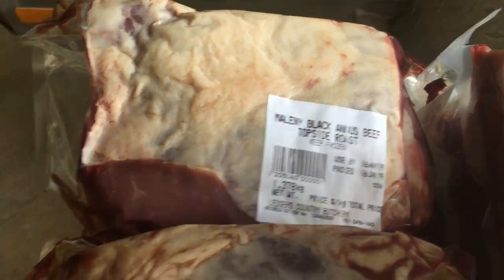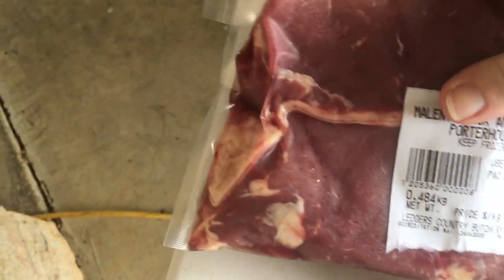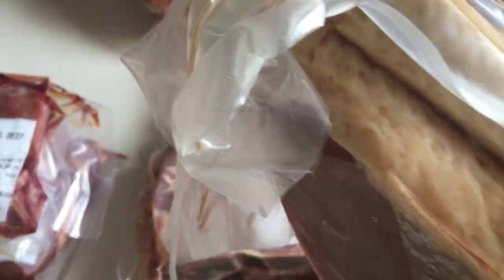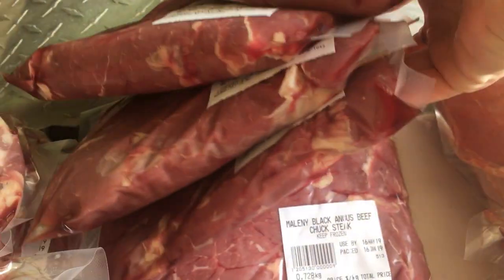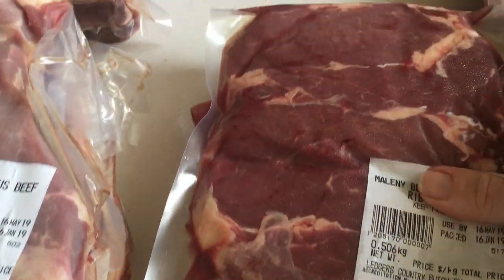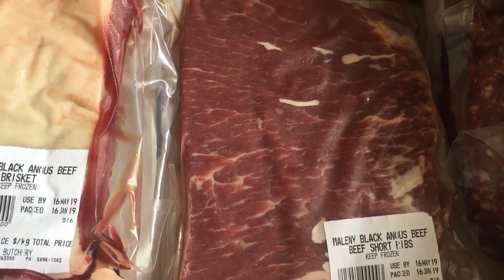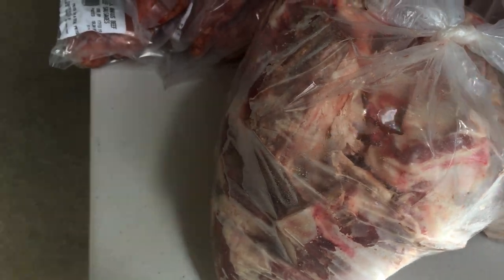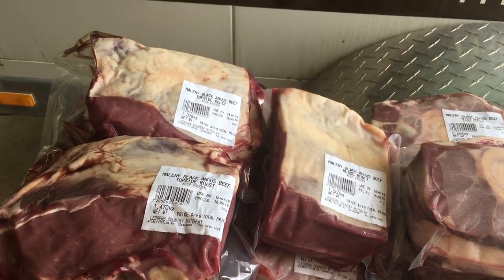What does a side of beef order look like?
So you'd like to see what's included in a side of beef?  I go through the cuts and how they are presented along with how many of each as a guide only as each animal varies slightly in weight.  But I hope this shines some light on what a side of beef, purchased directly from Maleny Black Angus Beef looks like.

Here is a complete list of what was included in our side weighing 125kg dressed weight.